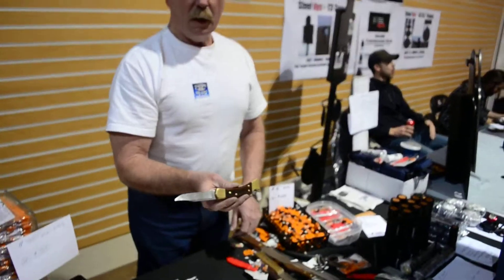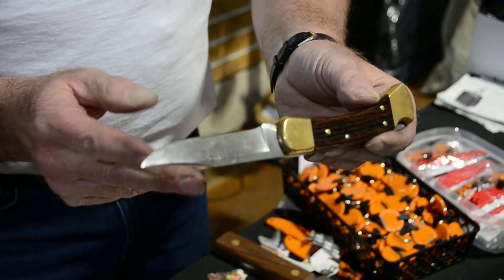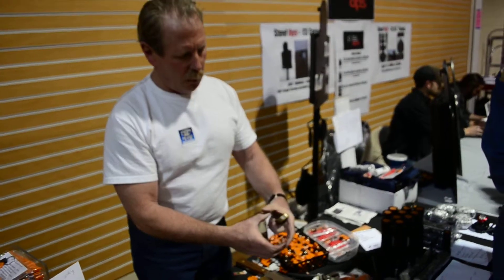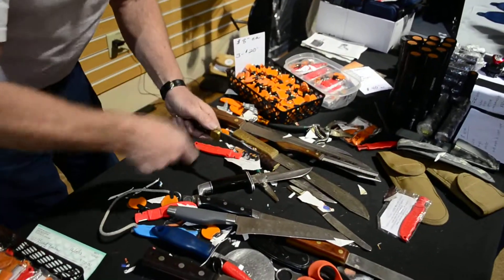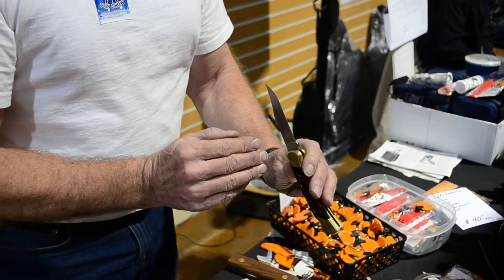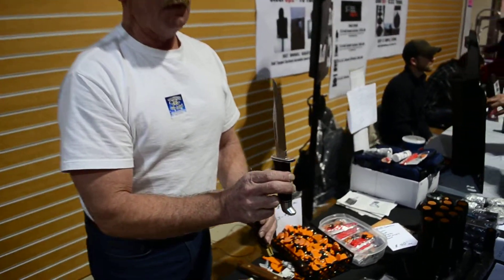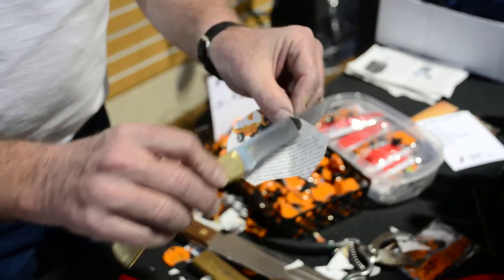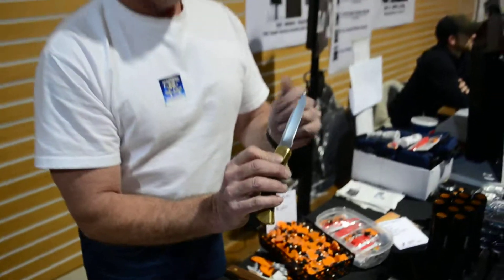Buck Knife is Thick but not Dull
Ever wonder how to get Your knives to be the sharpest in the world..?
Handy Sharp Knife makes your Knives, Scissors, and blades the Sharpest in the World..! Plus the All new, One-of-a-Kind "Sharp-N-Spark" is a Knife Sharpener and Magnesium Fire Starter in One..!

How Can I get One of these Handy Sharps..?

Tell them "Chance" sent you for extra deals..!